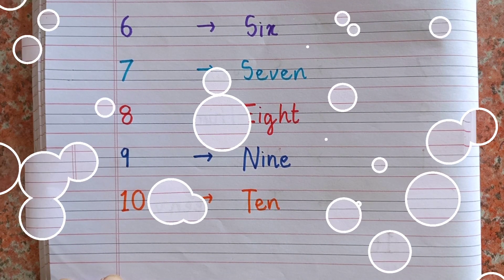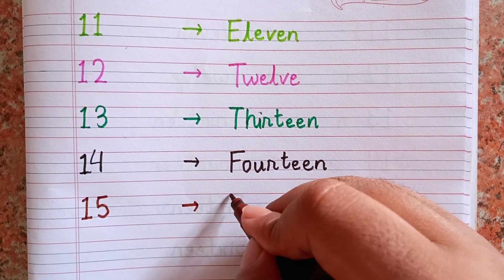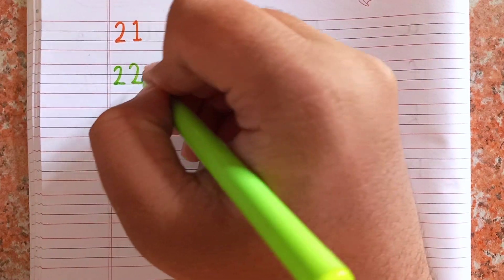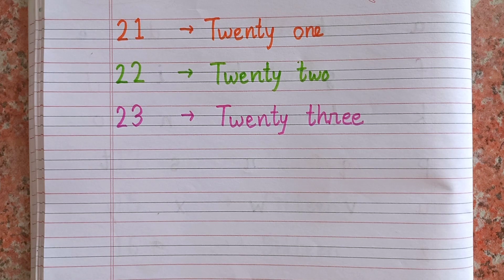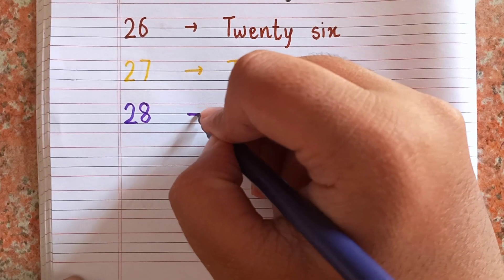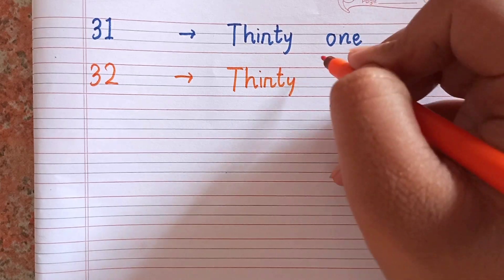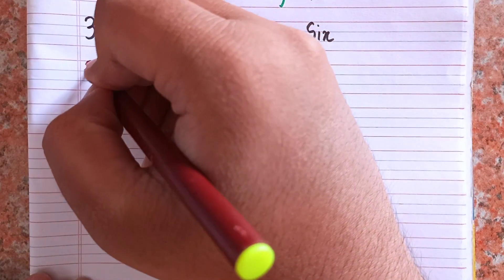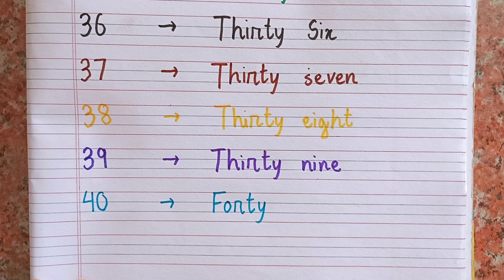Writing numbers from 1 to 40 with spellings / learn to count 123 numbers / 1 to 40 number names